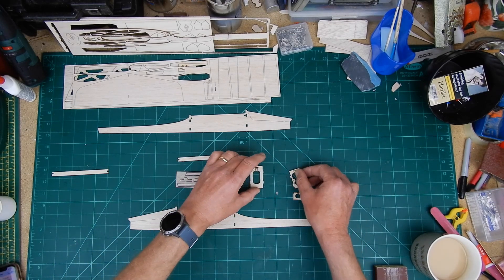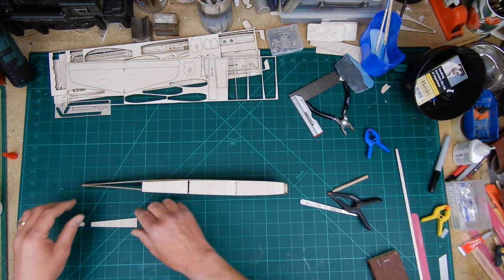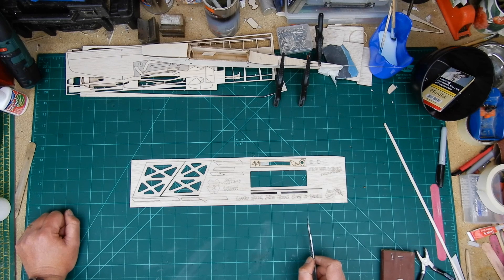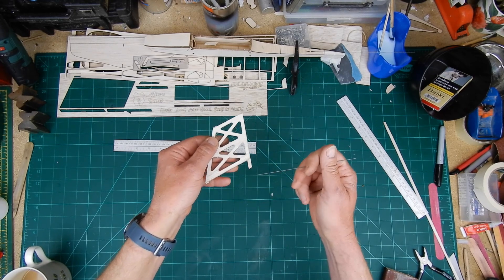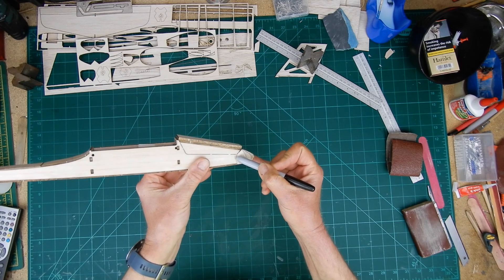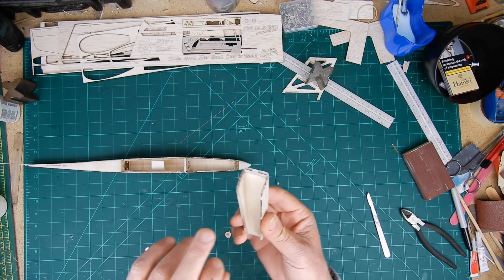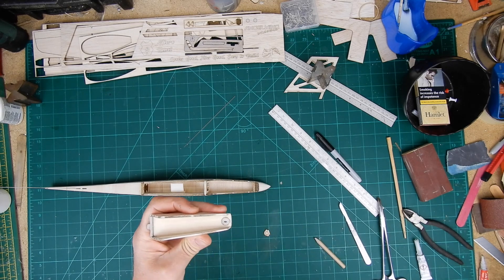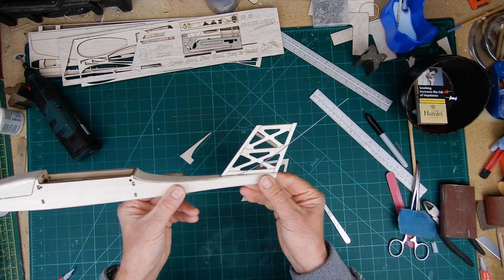How to build The Micro Runt radio control glider Part 2 Fuselage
Welcome to the beta build of the Angelwingdesigns Micro Runt. I was asked to build a proof of concept kit. I had a basic wing plan and no instructions. some of the steps used in this build might be different in the final kit instructions.